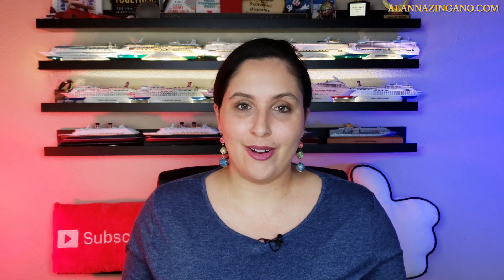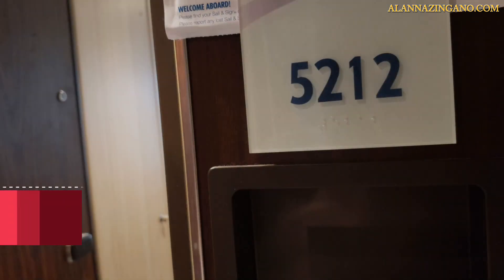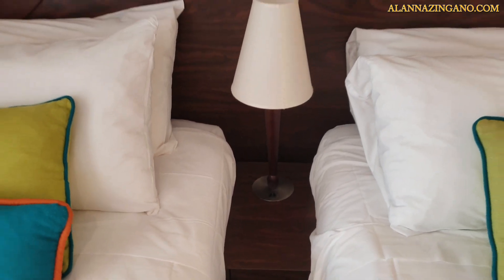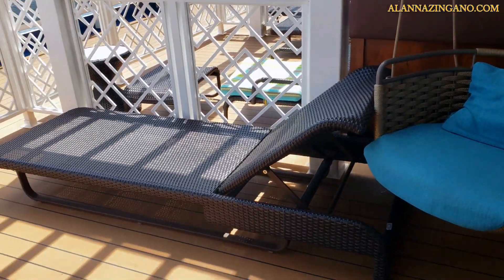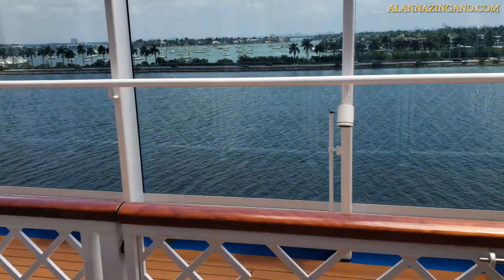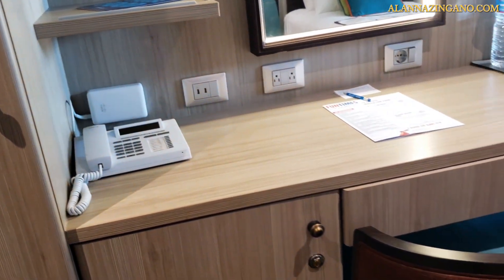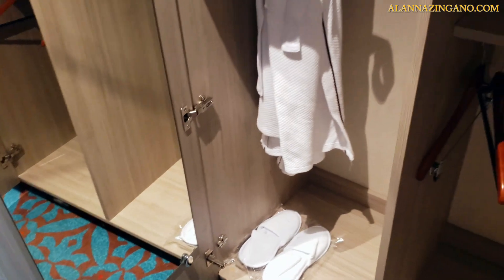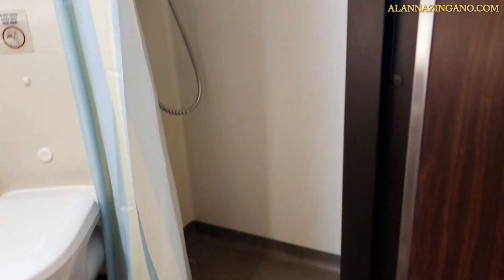Havana Cabana Balcony, Carnival Horizon Stateroom Tour 5212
All aboard the Carnival Horizon Stateroom tour. In this Havana Cabin tour, we go over what this balcony stateroom offers. There are some special benefits such as enjoying a lovely aesthetic when you are staying in such a beautiful stateroom! This stateroom 5212 holds up to 4 guests and has some amazing features!

I hope you found this video helpful to learn and see what Carnival Cruise Line cabins are like! Enjoy, the Carnival Horizon Havana Balcony cruise cabin tour!